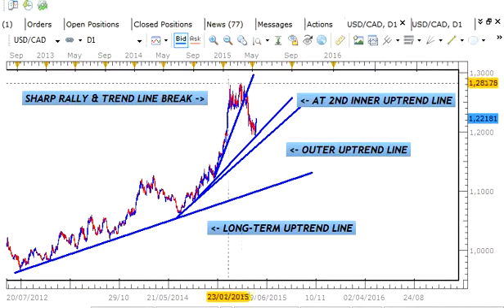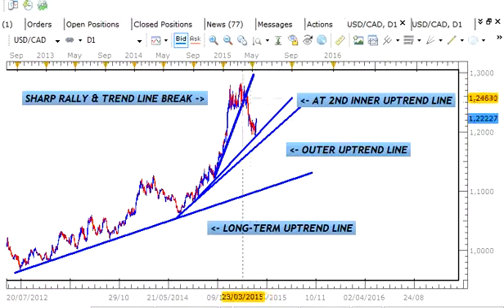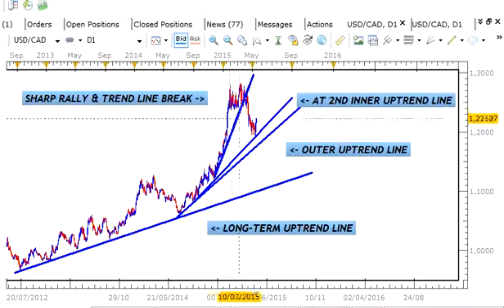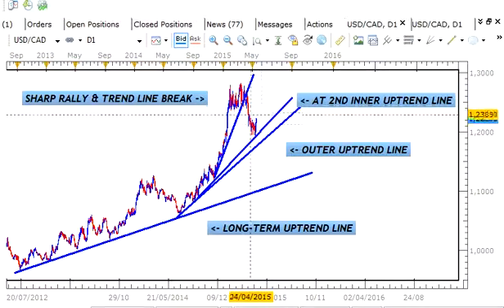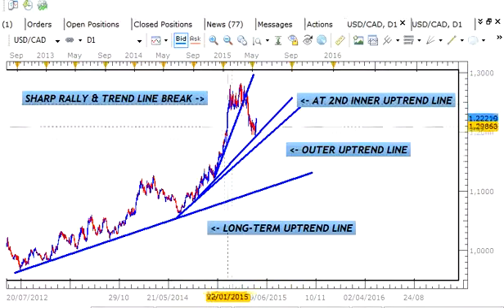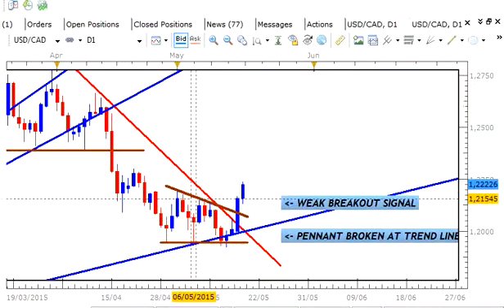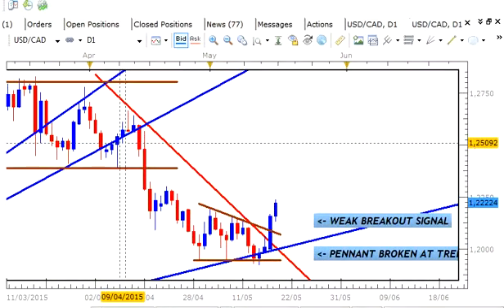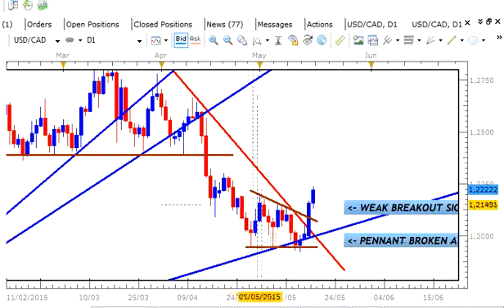Daily Analysis Video - USD CAD May 19, 2015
This pair is attempting to resume the overall Uptrend but there is a Technical Aspect of the breakout from the Pennant that may prevent this rally.